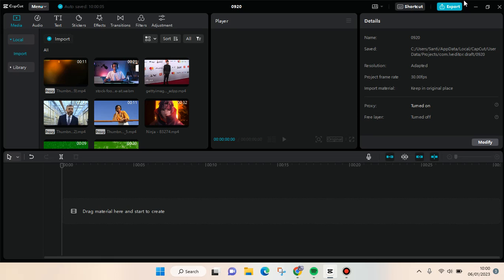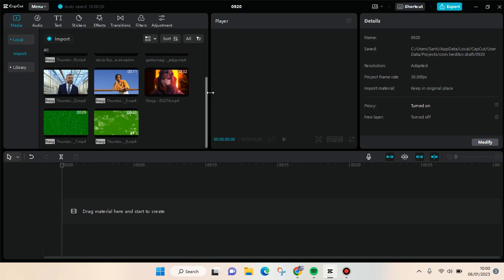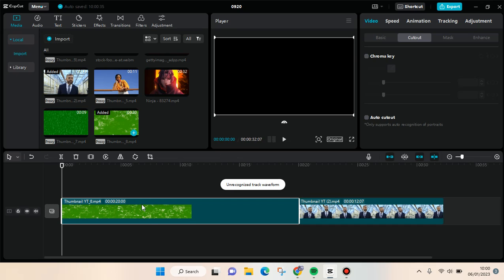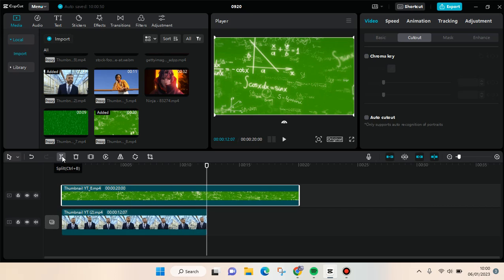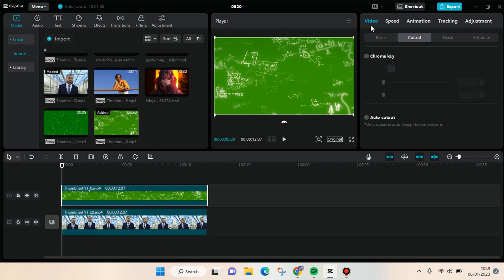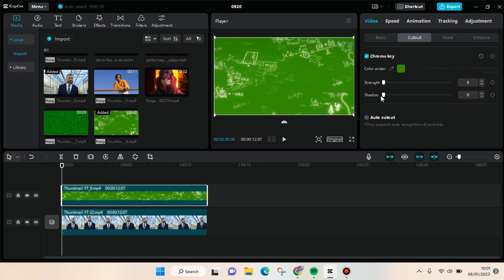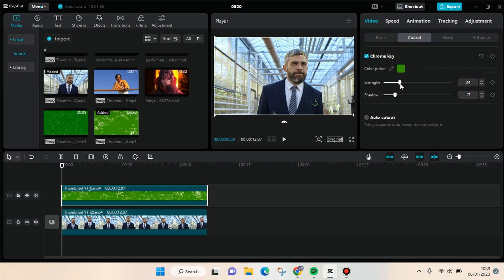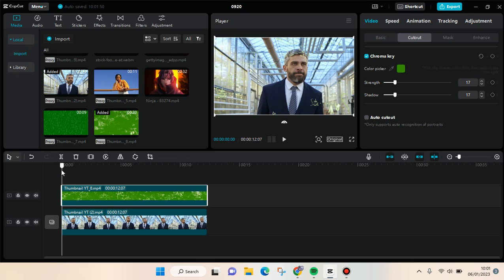How to Add Green Screen Overlay in CapCut PC NEW UPDATE January 2023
If you wanna add a green screen overlay to your video, watch the steps to do it in this tutorial